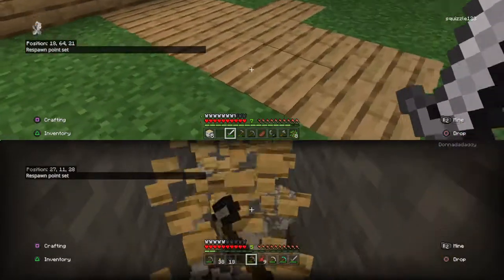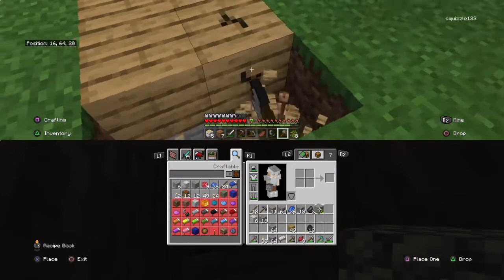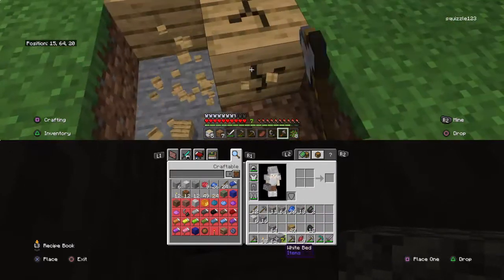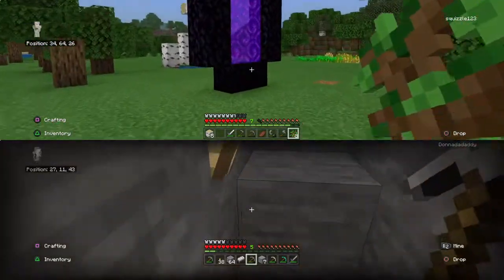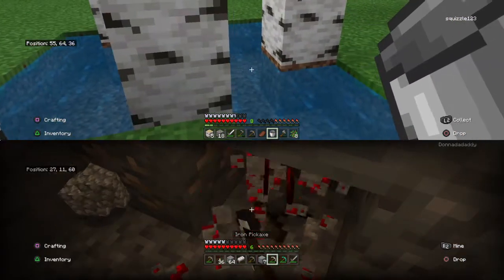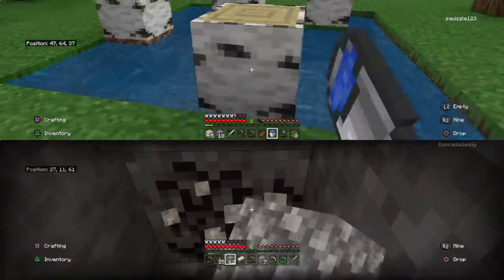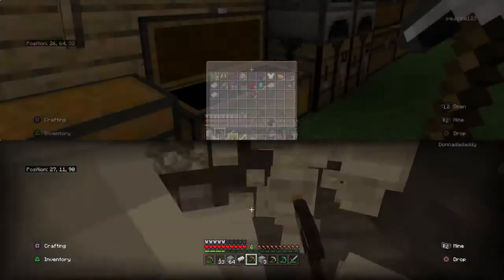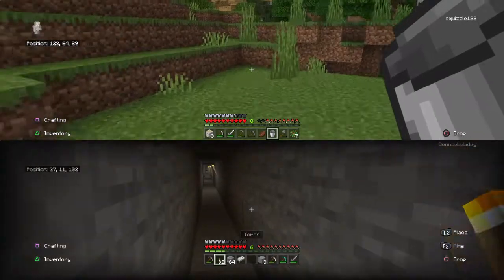Minecraft finding diamonds (ep2 )